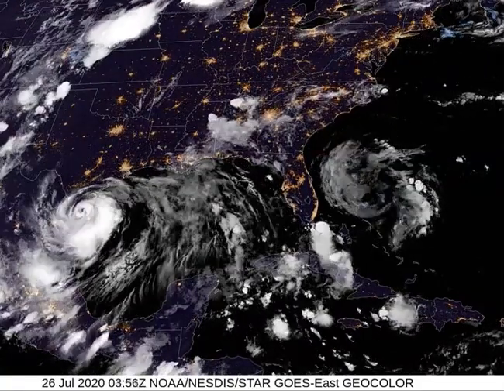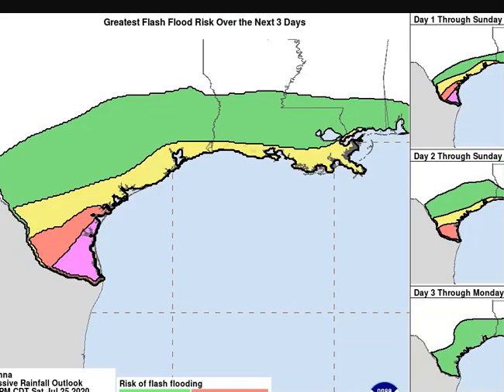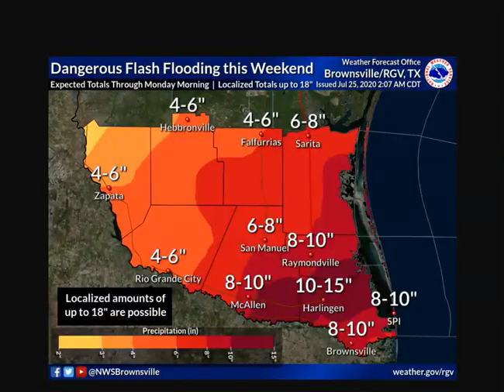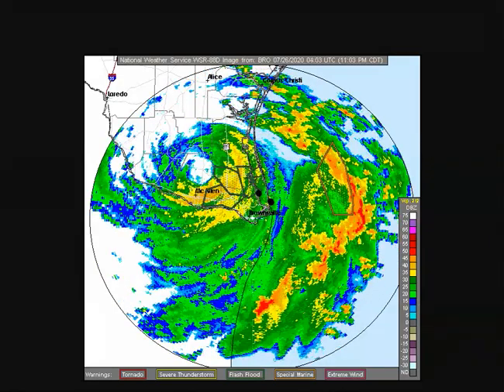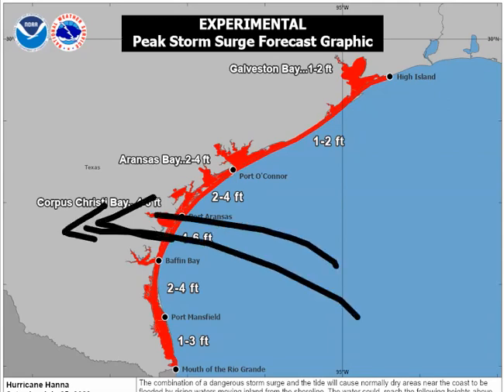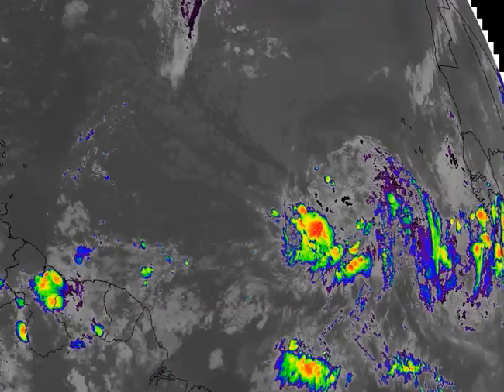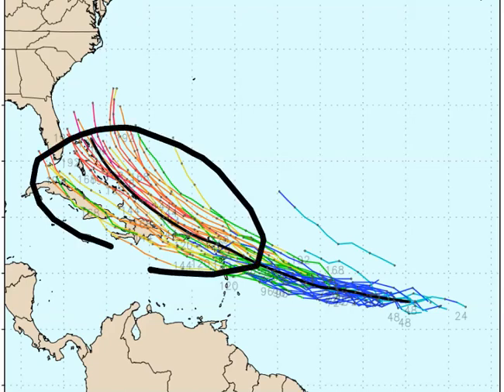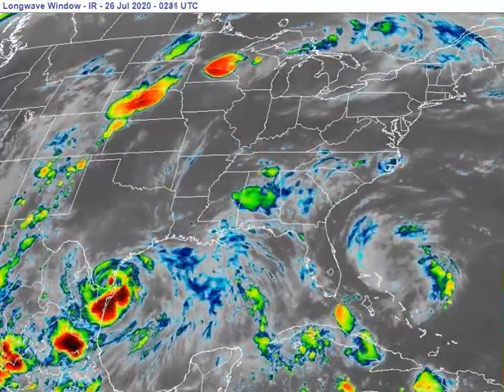12am Hurricane Hanna Video Update, Hanna pounding South Texas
Hurricane Hanna continues to drench Southern Texas with heavy rainfall